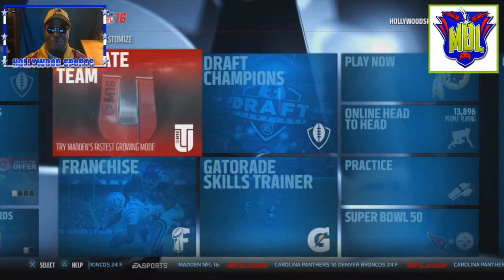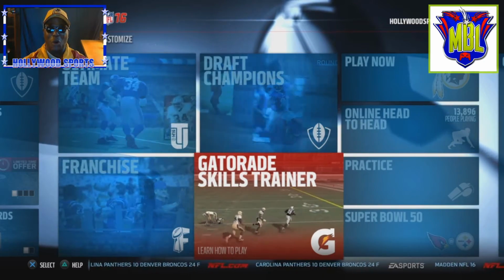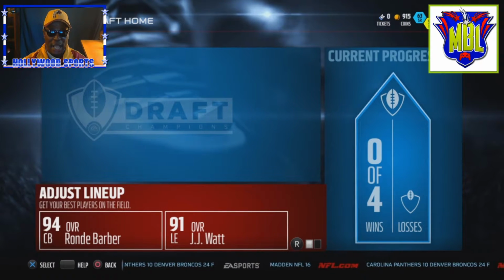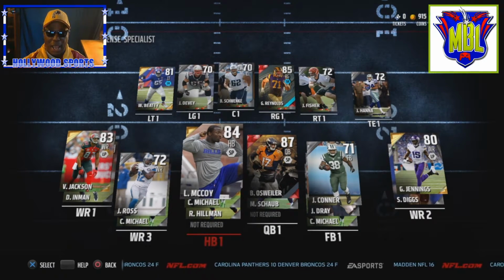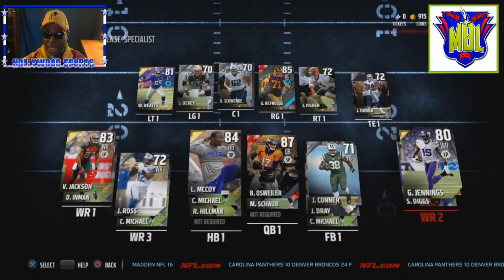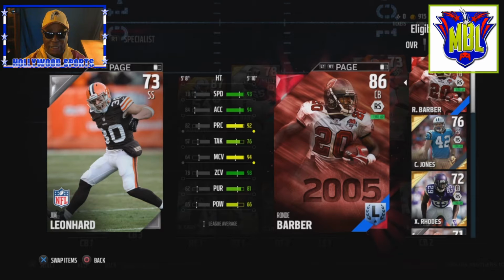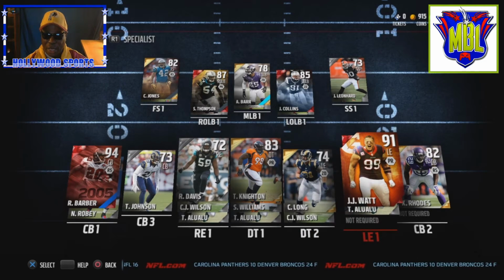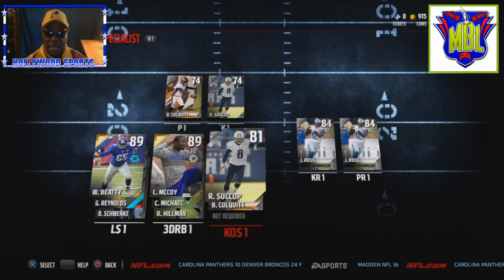Madden NFL16 Draft Champions - Episode 13 - My 81 OVR Team Review - We Are Ready For Game 1